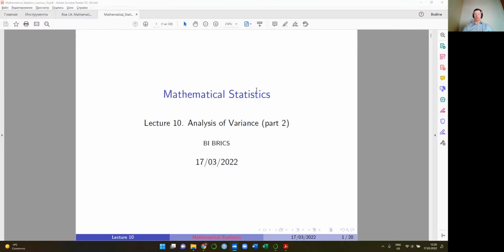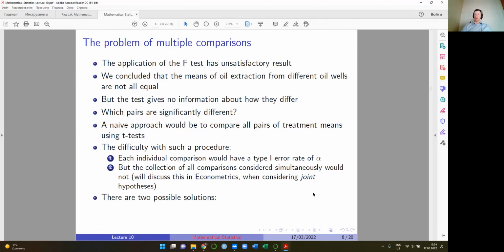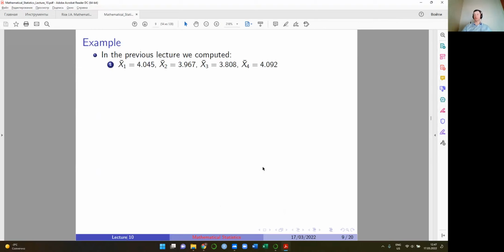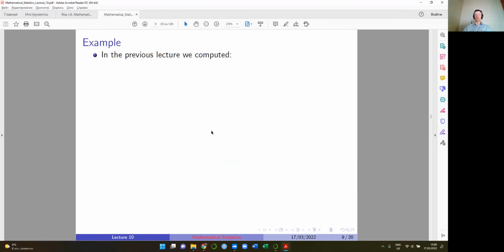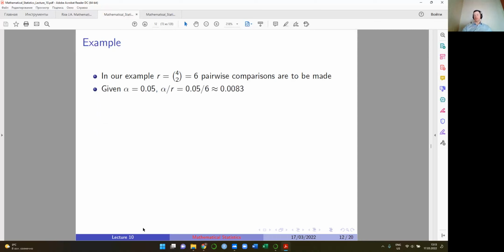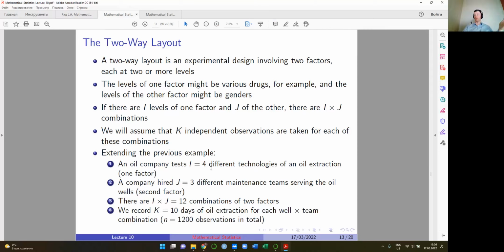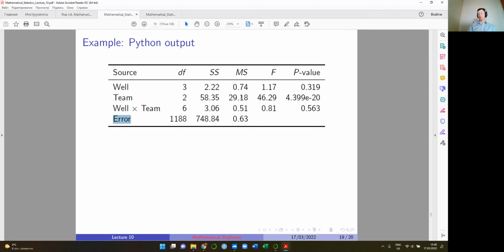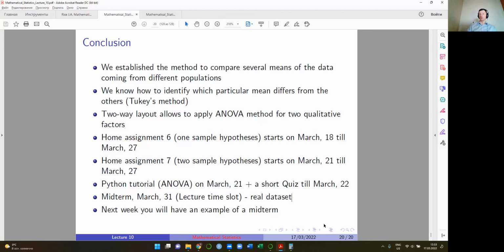Mathematical Statistics. Lecture 10. Analysis of Variance (part 2)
Lecture 10 continues the ANOVA discussion with the Tukey test designed for the pairwise comparison of the population means. In the second part of the lecture the Two-Way layout is introduced

Timeline:
00:00 Introduction and repetition
08:03 Multiple comparisons
14:30 Tukey's method
50:13 Bonferonni method
58:43 The two-way layout
1:26:37 Conclusion

The course "Mathematical Statistics" for the 2nd year bachelors in Economics